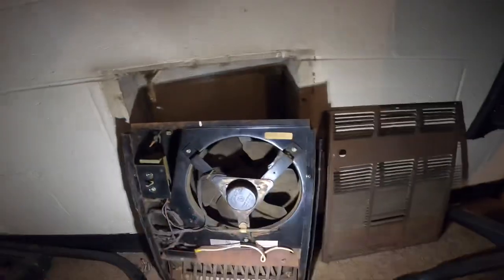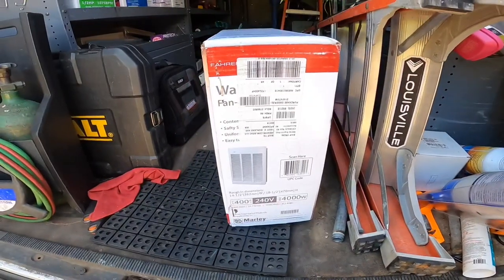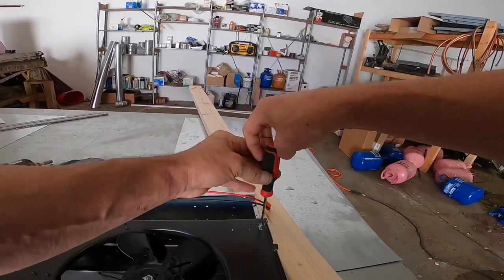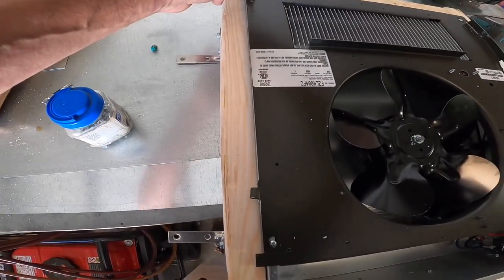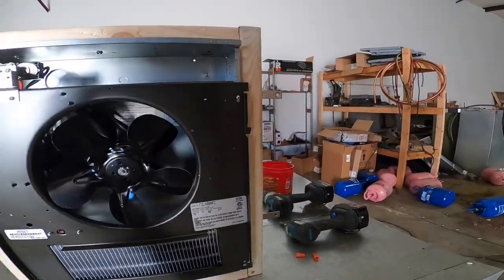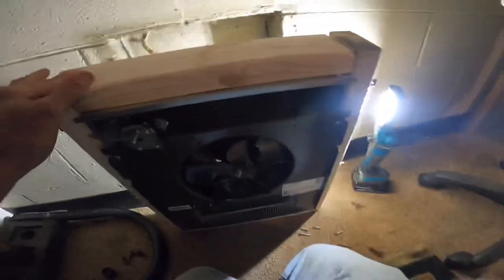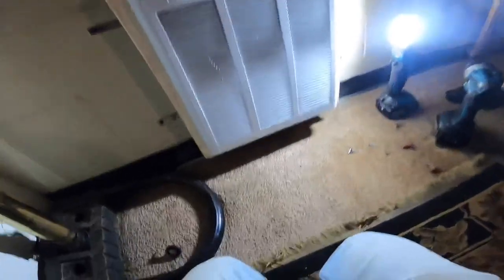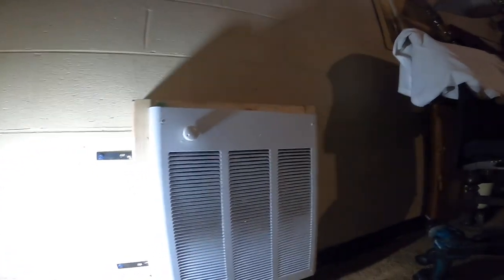Installing 240V 4000 Watt Fahrenheat FZL4004F Space Heater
This customer complained that the only way she could only turn off her heat was with the breaker. I couldn’t find one the exact size of the one she had, so we built a frame and mounted a new one on the wall.